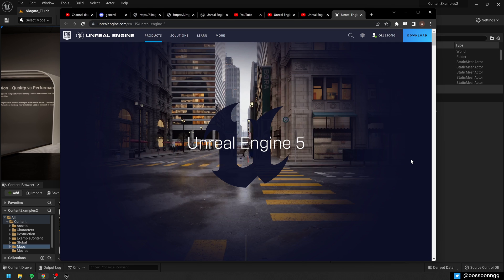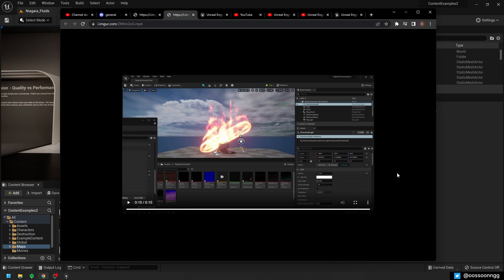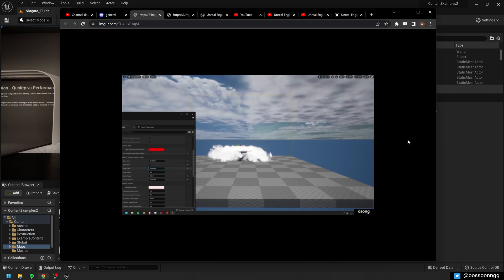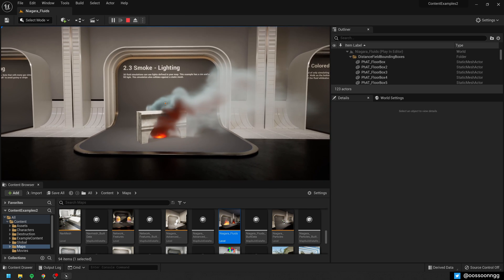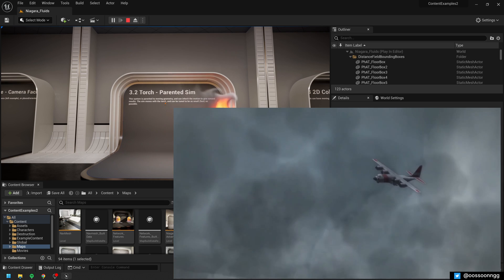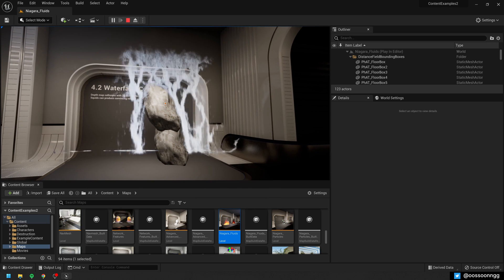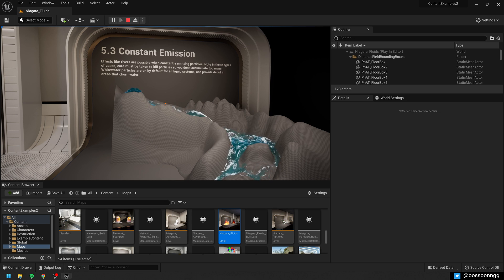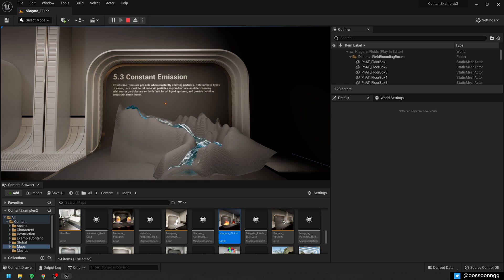UE5 Realtime Fluid Simulations – Interactive VFX Revolution?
Unreal Engine 5 is out. There are a lot of interesting additions and improvements, but there's one that has not seen a lot of focus in presentations: the Niagara Fluid Simulation!
In this video I quickly go about how the smoke and fire (and liquids, etc) effects were previously done, and what the new system has in store for realtime and interactive VFX.